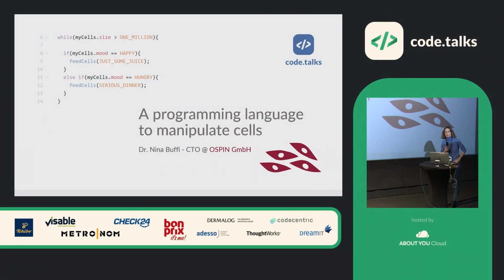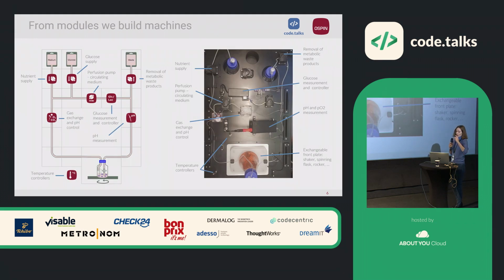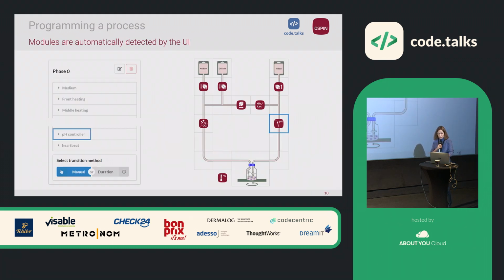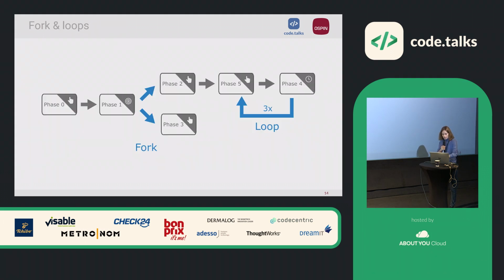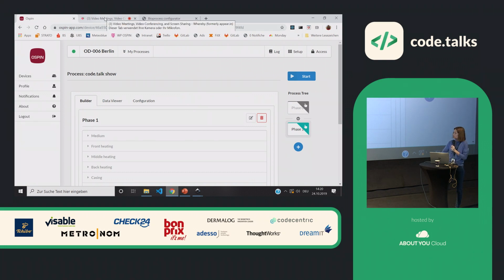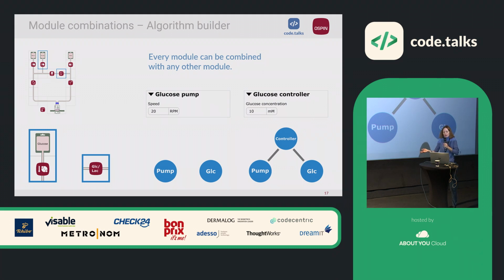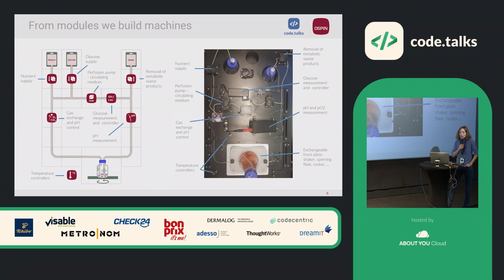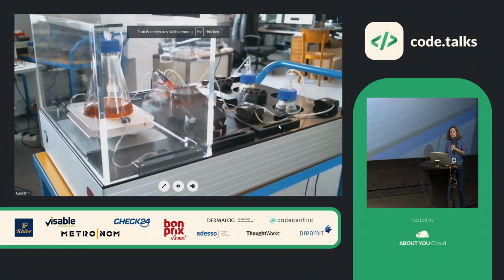code.talks 2019 - A programming language to manipulate cells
by Nina Buffi

Not only developers need a language to create their applications. Biologists also need one in order to manipulate their cells. Nowadays, there are different machines, such as bioreactors or pipetting robots, that can automate biologists' work: sensors data, such as data coming from a pH or a glucose sensor, are automatically displayed to the user, while actuators, as for instance pumps or pipettes, automatically carry out user’s instructions. However, biologists are still missing the ifs and the fors that would give them the freedom to explore all the possible paths intrinsic in their experiments. If the cell density is higher than a, decrease the temperature of b and increase the glucose concentration of c. At OSPIN we are developing a modular platform for bioprocessing automation: out of the sensors, actuators and controllers we provide, biologists can configure their bioreactor system, which is then controlled through a web application. There scientists can combine sensor data, ifs conditions and for loops in order to program their cell experiments, which are then carried out automatically by the machine. Are you ready to create an experiment with me in Hamburg and let it run in Berlin?